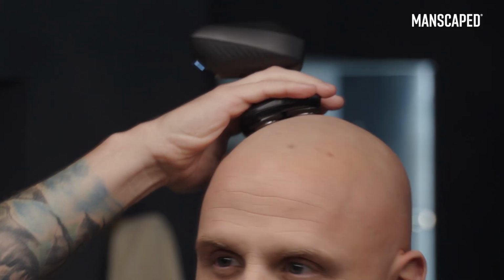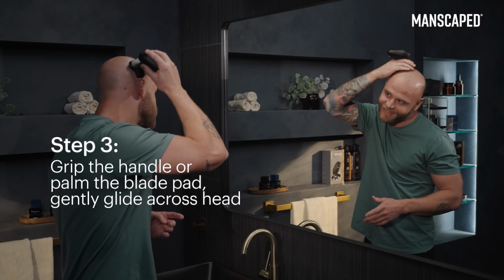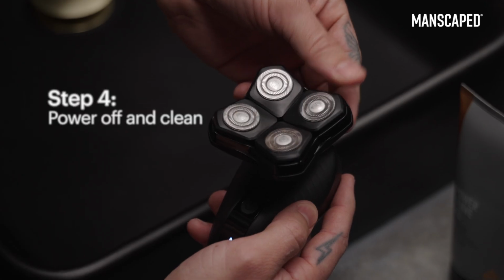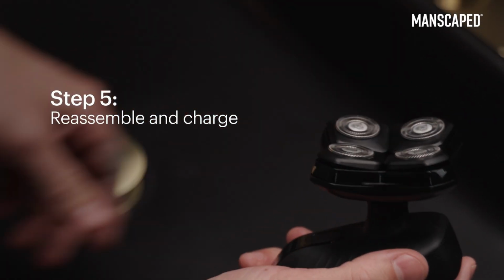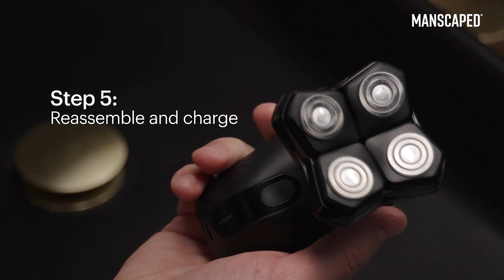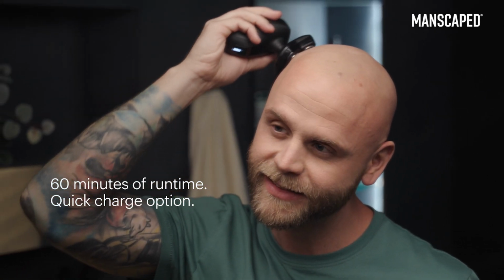How To Use The Dome Shaver™ Plus by MANSCAPED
At MANSCAPED, we know everything there is to know about balls. So we made a device for the biggest ball of them all, your beautiful head. Let go of your hats, we’re in for a smooth ride with The Dome Shaver™ Plus.
How To Use The Dome Shaver™ Plus by MANSCAPED by MANSCAPED:

0:11 Step 1: The Dome Shaver™ Plus was made to work wet or dry. For a more comfortable shave, we recommend using Power Shave Gel.
0:20 Step 2: Remove the protective cap and turn on The Dome Shaver™ Plus.
0:23 Step 3: Grab your shaver and hold it in one of two ways, you can either hold it by the handle or palm the blade pad with your hand. Do whichever feels more natural. Gently glide the shaver across your head, making both straight and circular movements until you find your bottom line.
0:27 Step 4: Power off your device and open the hair chamber by detaching the blade pad from the hair chamber. It’s magnetic so it should pop off easily. With everything detached, shake everything out of the hair chamber and rinse the device and rotary blades under the faucet. Then lay everything out to air dry fully.
0:44 Step 5: Reassemble the device and charge it with the included USB-C cable before your next use! A full charge can be done in 90 minutes for 60 minutes of run time or use the quick-charge feature to get you through a quick shave if necessary.
0:57 For more information about The Dome Shaver™ Plus head over to

What is The Dome Shaver™ Plus?
Experience a smooth, close shave with our newest head shaver, The Dome Shaver™ Plus. Equipped with four independent floating blade heads and ultra-thin foils, this head shaver glides effortlessly over your scalp. Featuring our signature SkinSafe™ technology, you can confidently achieve a comfortable, irritation-free shave for your skull. Grab life by the bald and try it today!

What Comes In The Dome Shaver™ Plus Box?
🏷️ The Dome Shaver™ Plus Head Shaver
🏷️ Charging Adapter & USB-C Cable

Who is MANSCAPED?
Founded by Paul Tran in 2016, San Diego, California-based Manscaped© is the global leader in men's grooming and hygiene below-the-waist and now above the waist too. The product range includes only the best tools, formulations, and accessories for a simple, effective, and elevated male grooming routine.